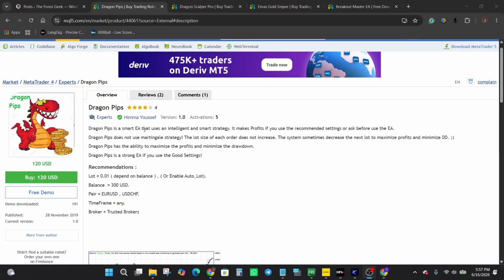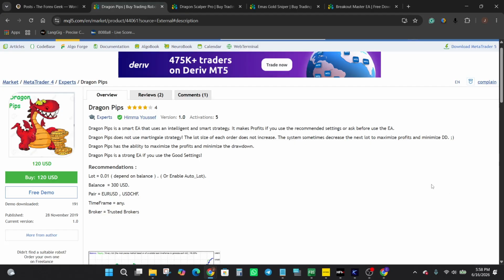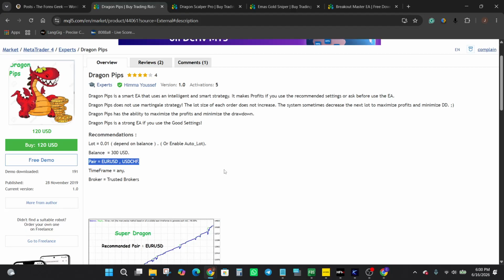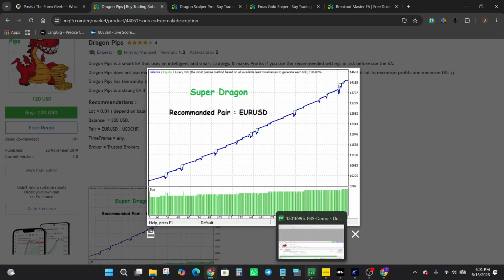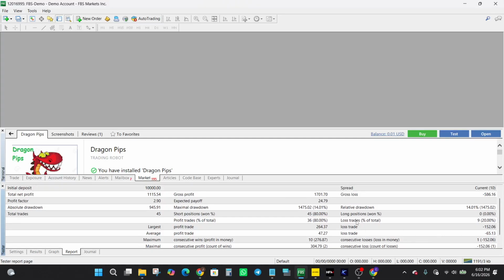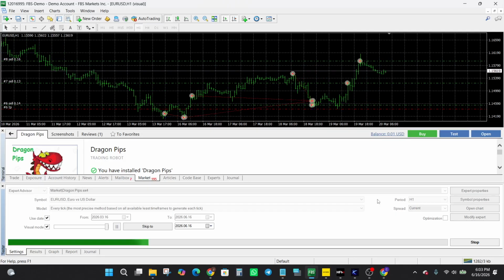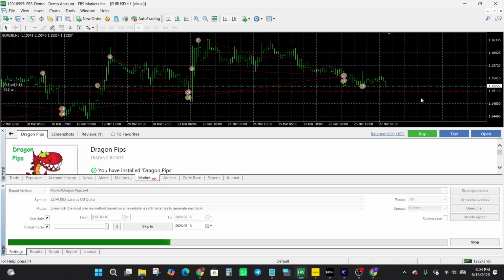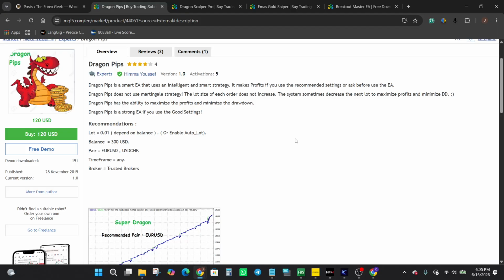Dragon Pips EA MT4 Review – Non Martingale Trading System Analysis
In this review, I take a detailed look at Dragon Pips EA for MT4, covering the MQL5 Marketplace page, key features, recommended settings, supported trading conditions, and historical backtesting analysis. The developer highlights a non-martingale approach, flexible timeframe usage, and a focus on balancing profitability with drawdown control. Watch the full review to see how the EA is presented and what to consider when evaluating its historical testing performance.